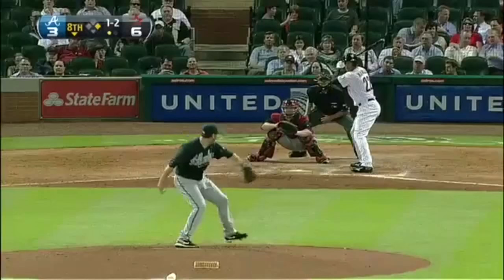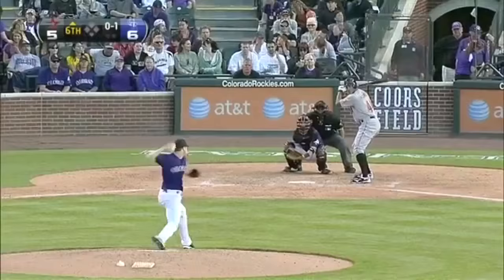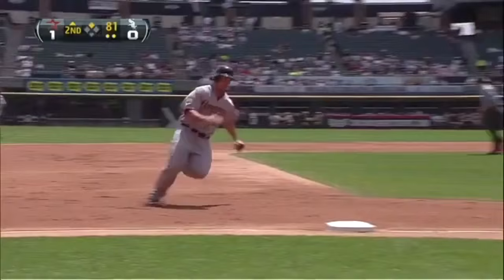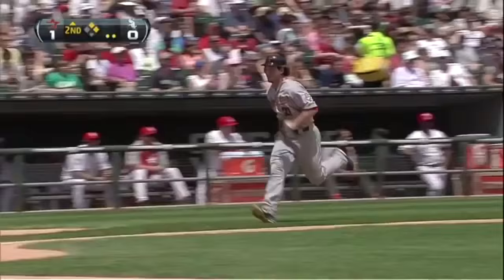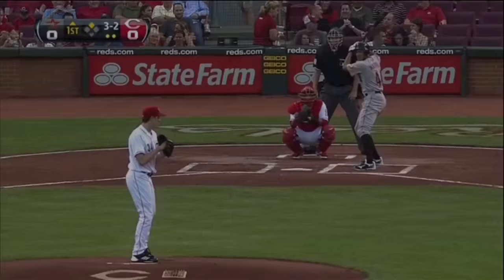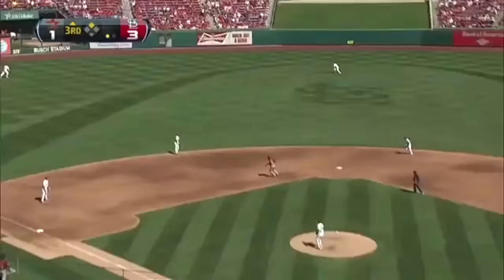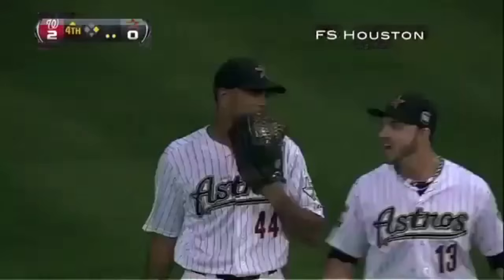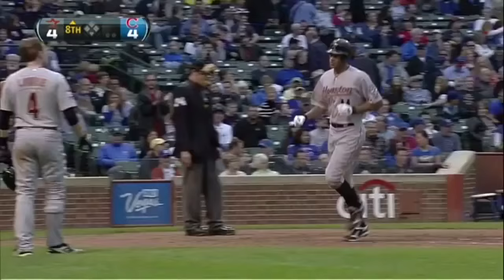Justin Maxwell | 2012 Highlights HD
18 HR 53 RBI's .229 BA